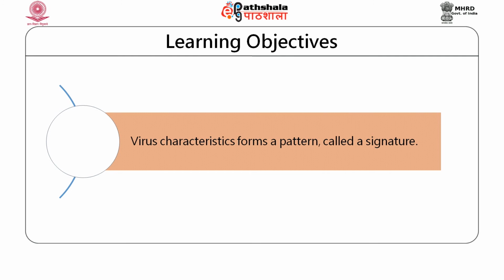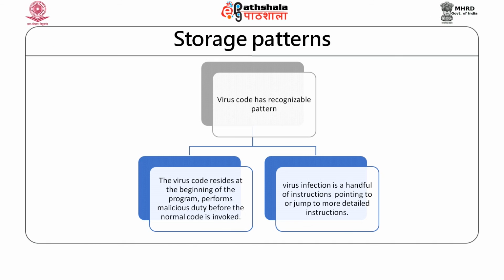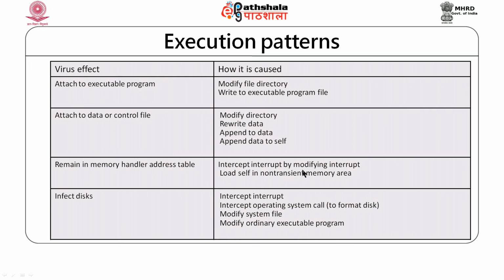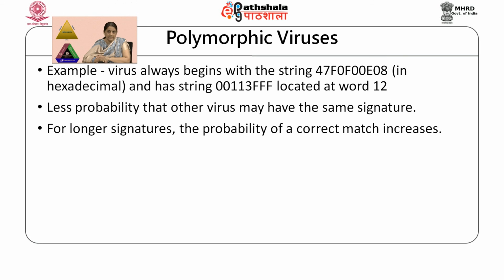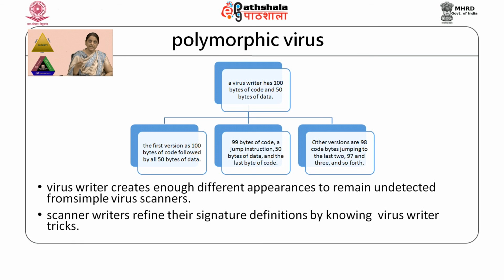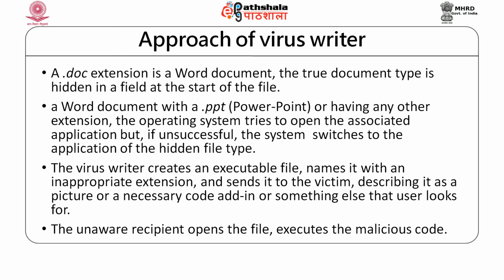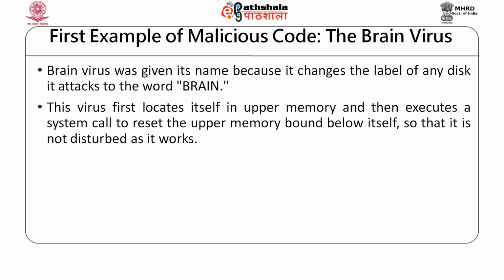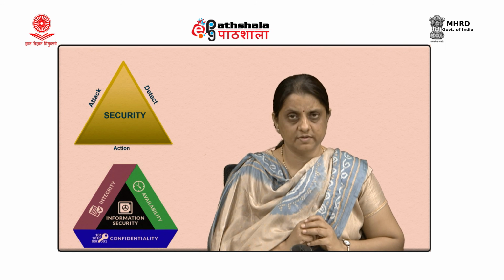IT P04 M-17. Virus Part II